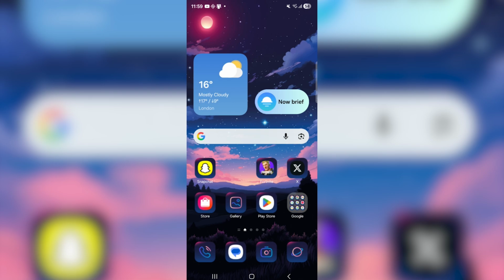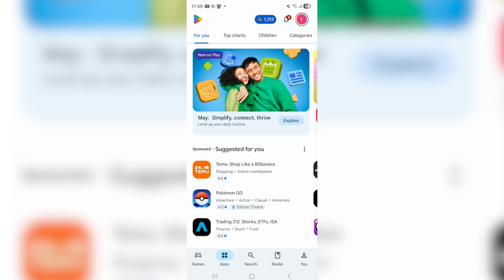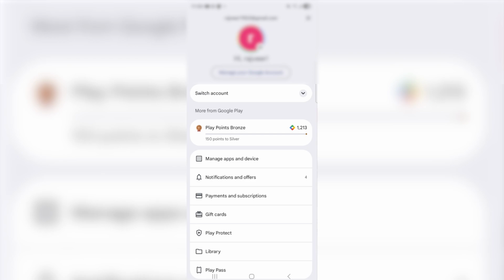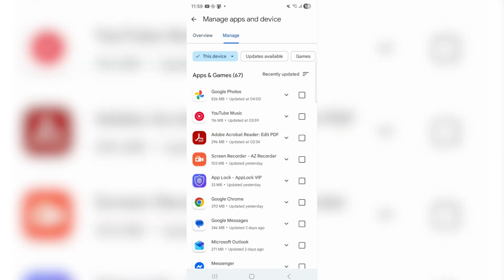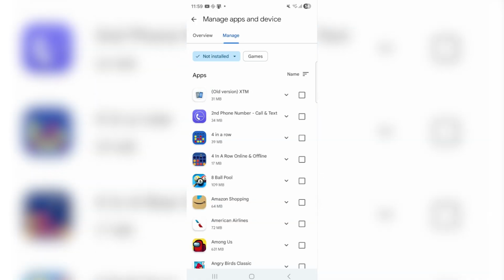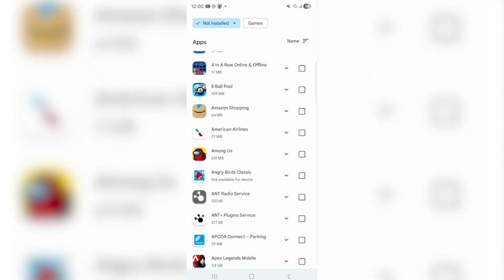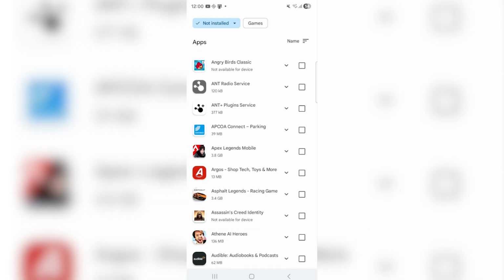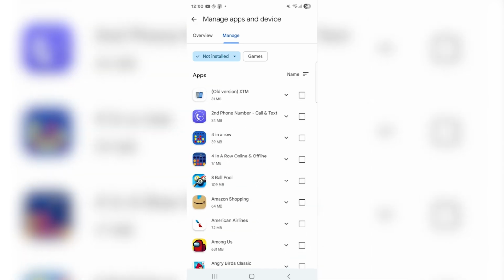How to Install Deleted Apps on Android Phone (Best Method)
How to Install Deleted Apps on Android Phone (Best Method), Install Deleted Apps on Android Phone (Best Method)